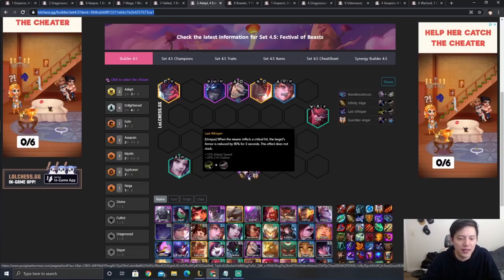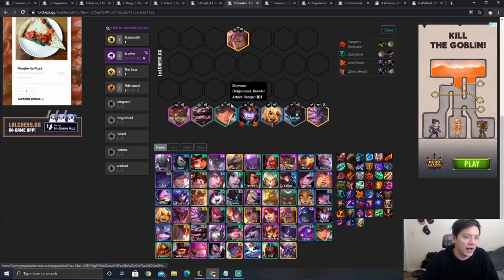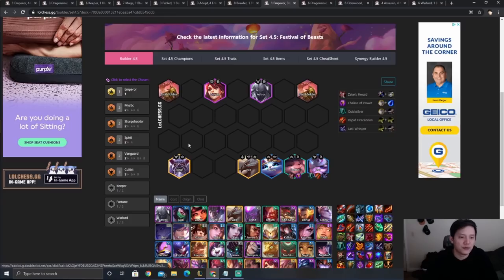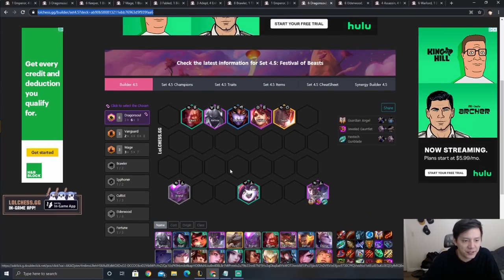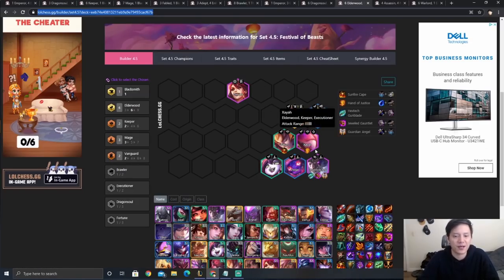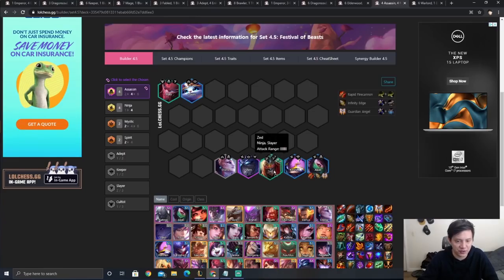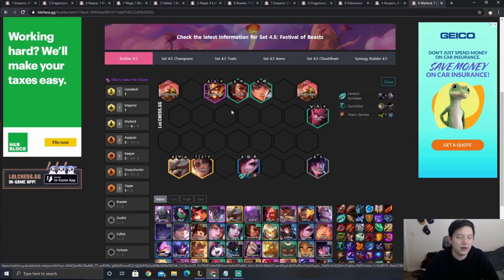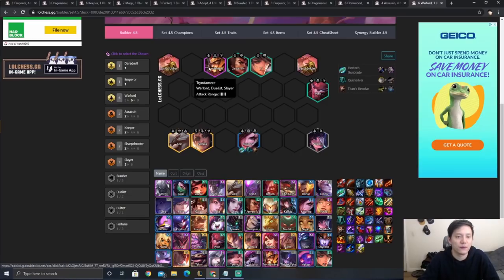TEAMFIGHT TACTICS SET 4.5 PATCH 11.6 GUIDE PART 1 - COMP LIST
Hi guys, here is my guide for patch 11.6 (very similar patch for 11.4 & 11.5). It is long overdue but I was having trouble figuring out how to explain to you guys how to play this patch. Compared to 11.3, patches 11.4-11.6 are way harder to play but hopefully this video can help you guys out. This is Part 1 of the guide where I talk about the comp lists, and Part 2 will talk about other concepts.

0:00​ INTRO

S TIER COMPS:
1:41​ KAYLE
5:01 SLAYERS
8:10 KEEPERS
11:10 MAGES

 ALL OTHER COMPS:
12:38 FABLED
13:45 TALON
14:15 BRAWLERS
15:03 SIVIR
16:06 DRAGONSOUL
17:35 ELDERWOOD
18:05 NINJAS
18:30 WARLORDS